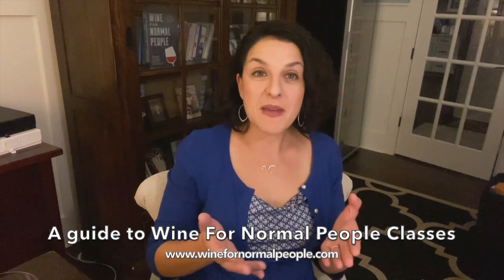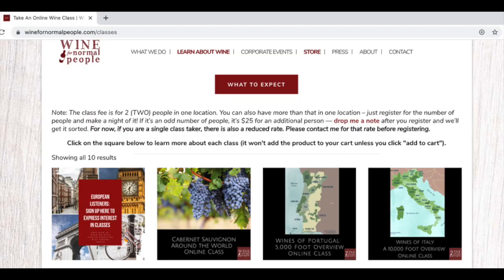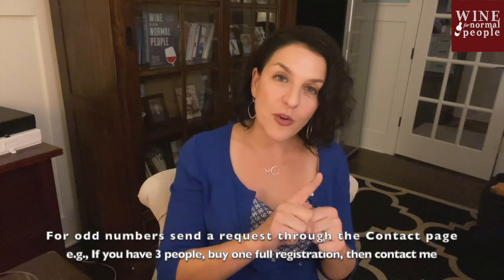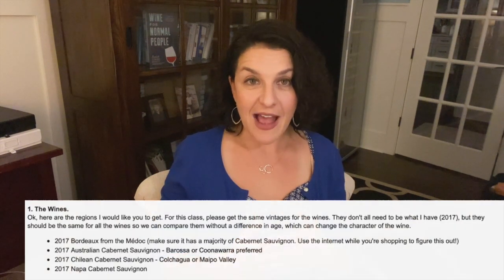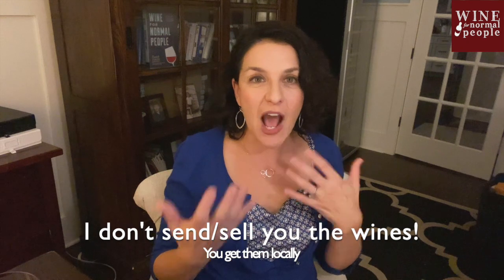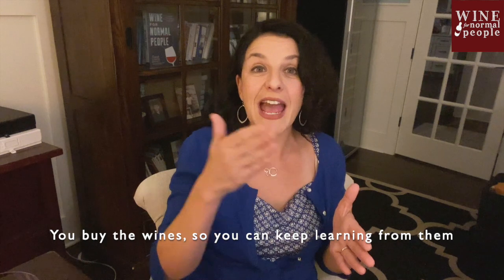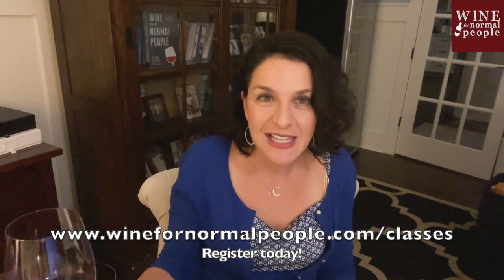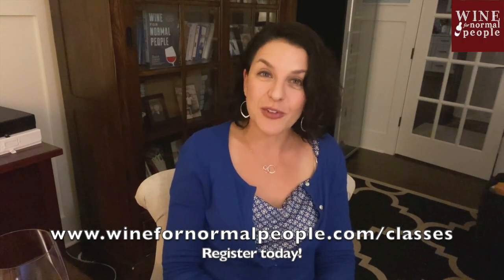A Guide to the Wine For Normal People Classes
Instructions on how to register, format, and how to pay for the classes! All your questions answered in one quick video. I hope to see you in a future class!